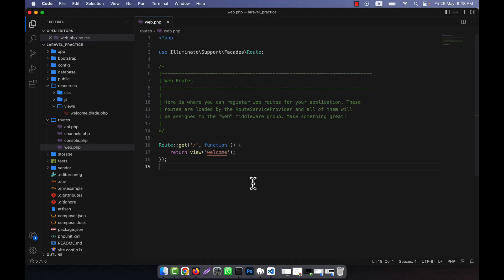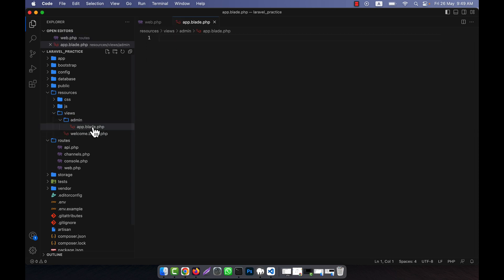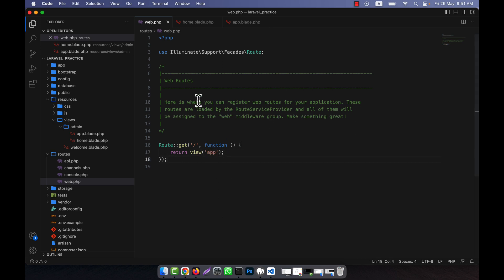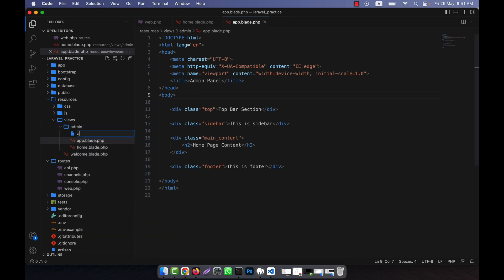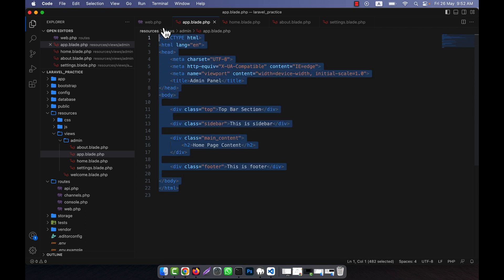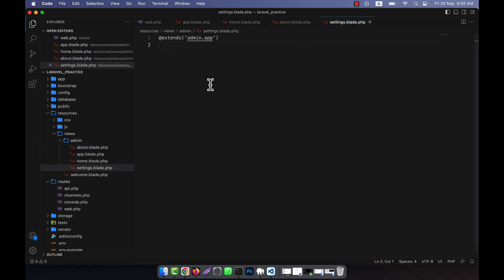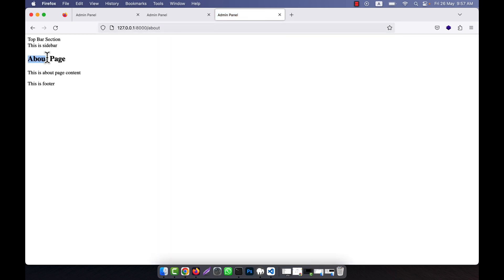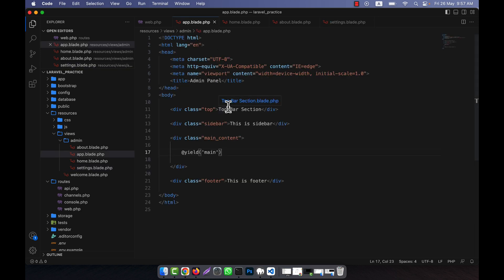Laravel 10 Fundamental [Part 30] - Building Layout using Template Inheritance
In this tutorial, I have discussed about Building Layout using Template Inheritance in Laravel. I hope, you will enjoy the video very much.